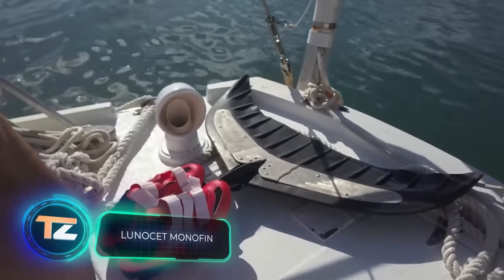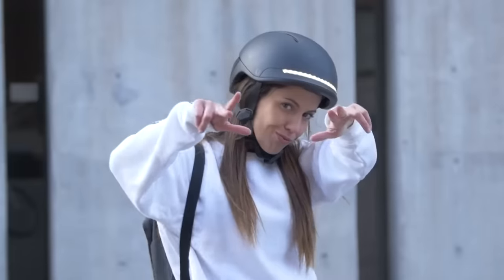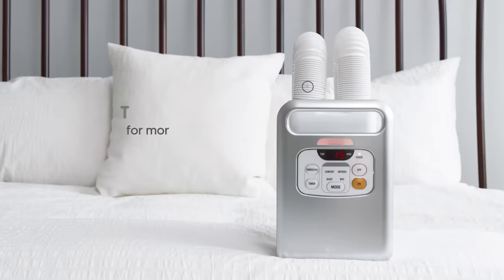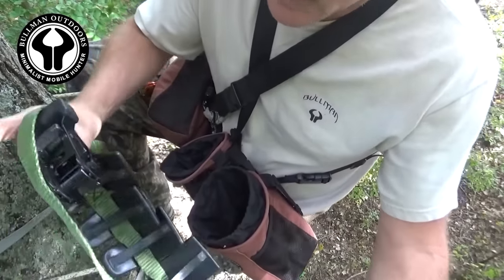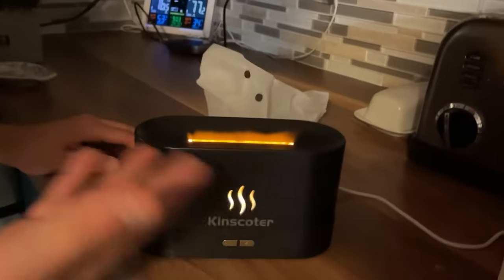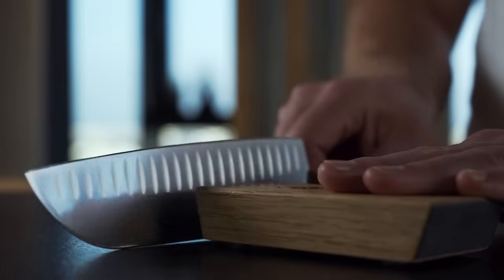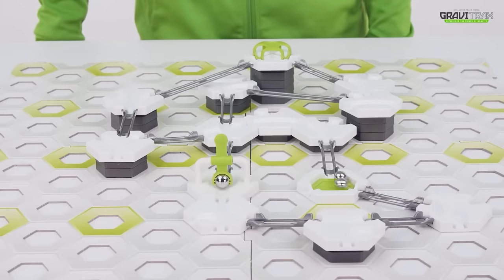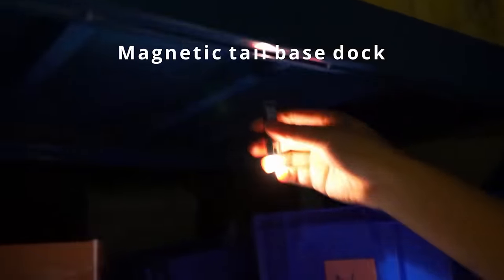13 AMAZON ITEMS YOU CAN BUY RIGHT NOW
9) SmartStraps

00:00 - Lunocet Monofin
01:08 - UNIT 1 Faro Smart Helmet
02:12 - MUI Magnetic Rope Leash
03:02 - IRIS USA BLW-C2
03:57 - InstaMorph
04:53 - Ring of Steps
05:51 - Corsair iCUE NEXUS
06:50 - Depulat Flame Air Diffuser
07:44 - HORL 2
08:44 - Magnasonic FS81
09:42 - Ravensburger GraviTrax
10:34 - SmartStraps
11:19 - Aurora A2